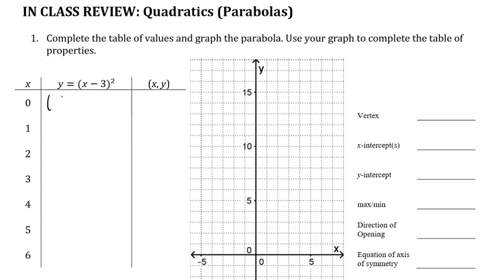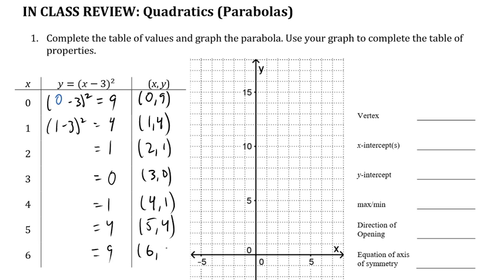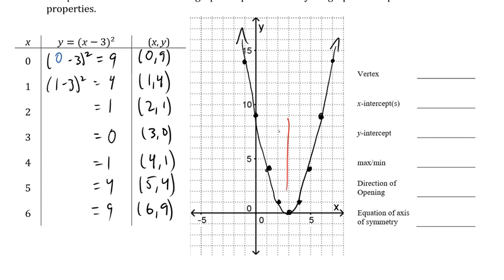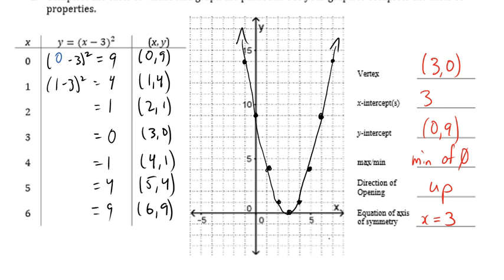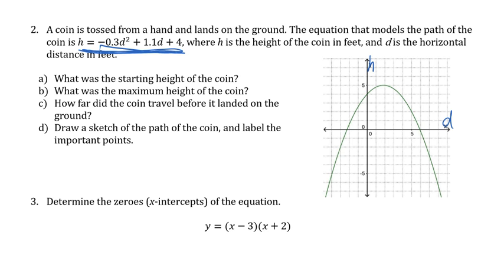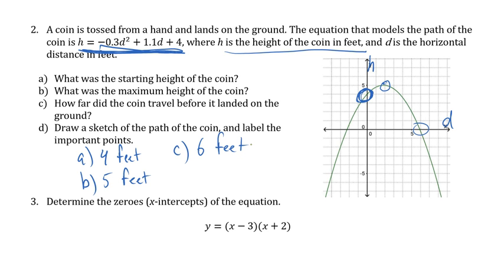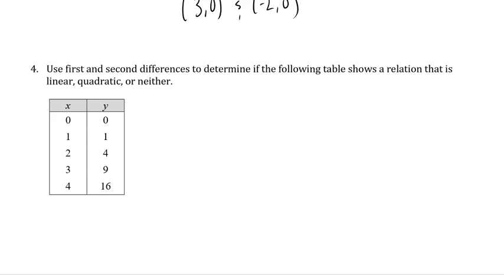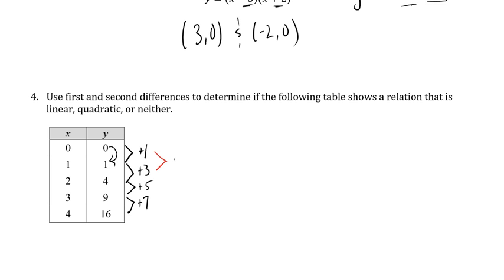EXAM REVIEW Quadratics